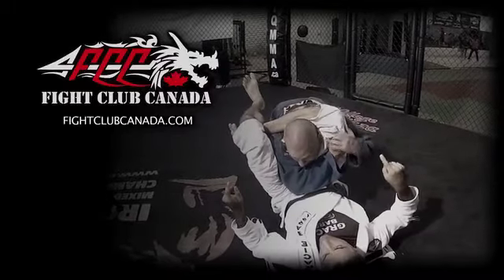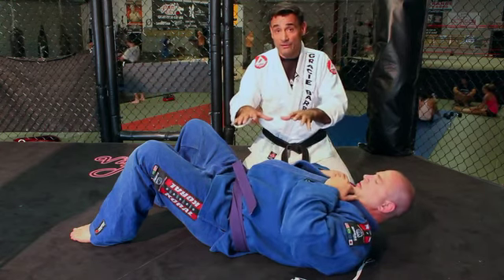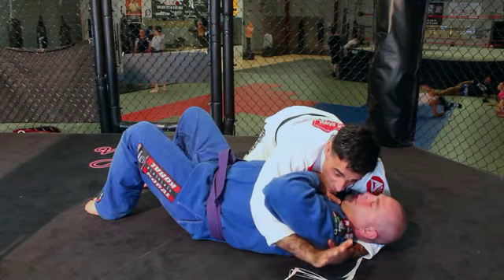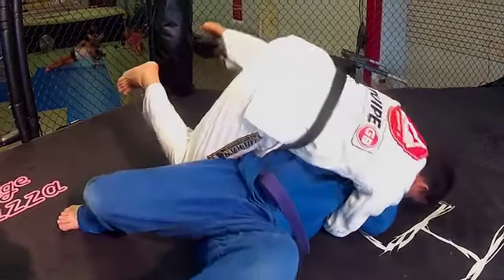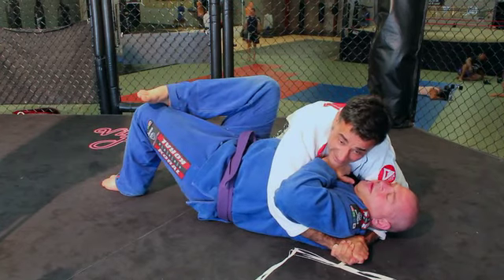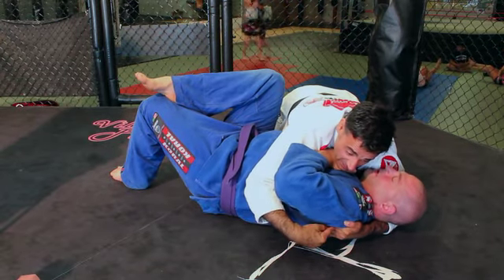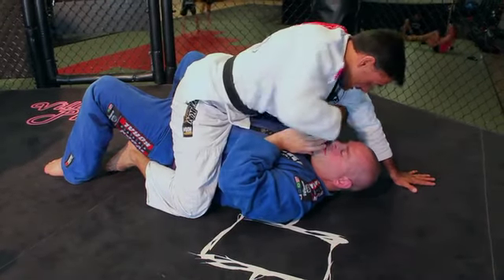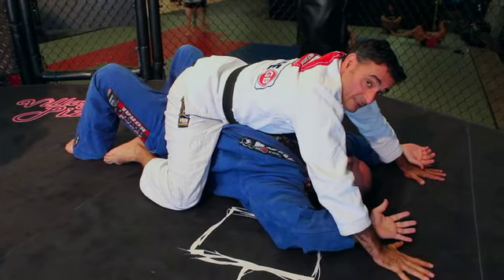Ultimate BJJ Tips from Fight Club Canada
Watch Vince Mattei of Gracie Barra Niagara and Matt Skinner of Fight Club Canada demonstrate Brazilian Jiu-Jitsu tips each week on Training With Pros.

SUNDAY MORNINGS at 9am on CHCH Hamilton.